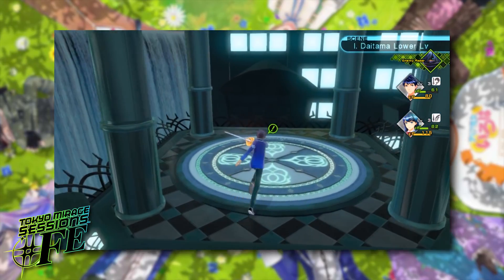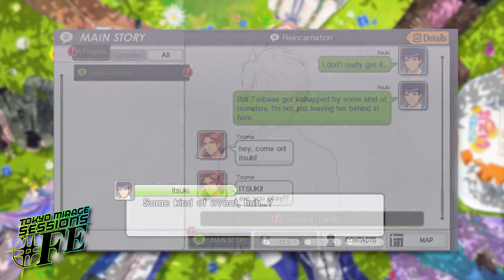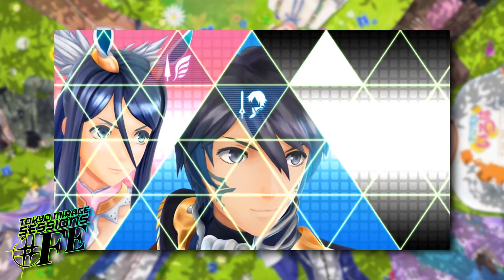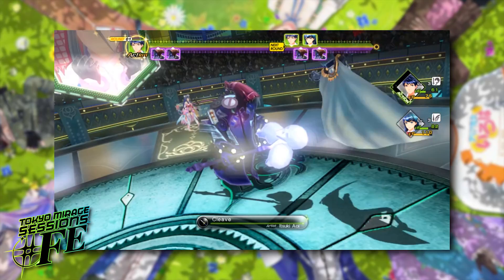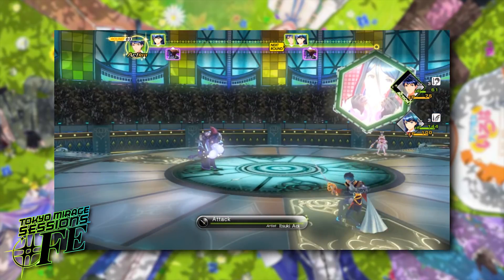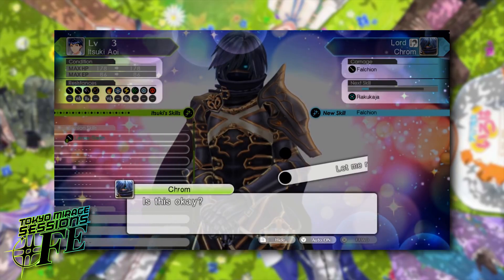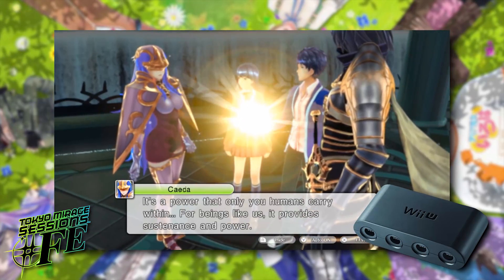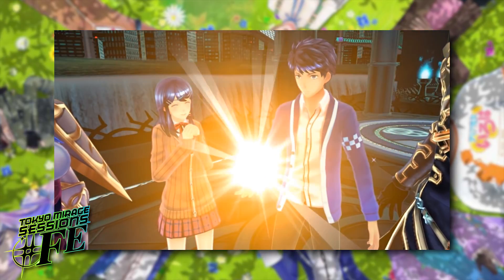Cemu 1.12.1 News Update | Another Exclusive Game Working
All the news we currently have on the next Cemu Emulator release, Cemu 1.12.1

► My PC Specs:
16gb DDR4 3200Mhz RAM
GTX980ti 6gb
256gb NVME M.2 SSD